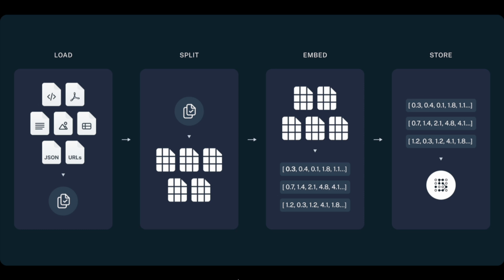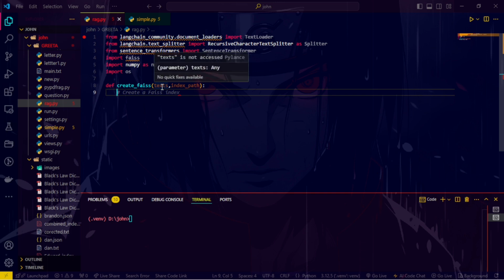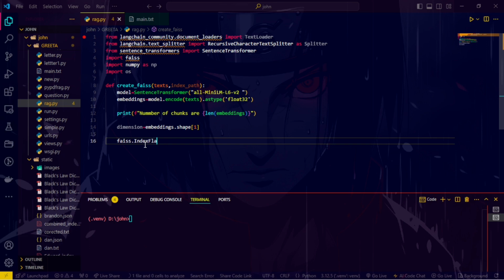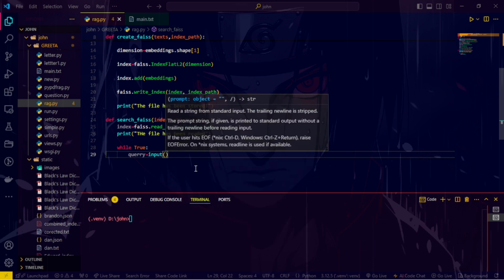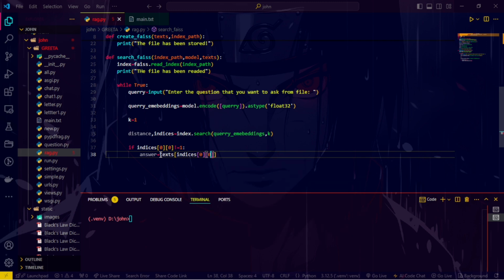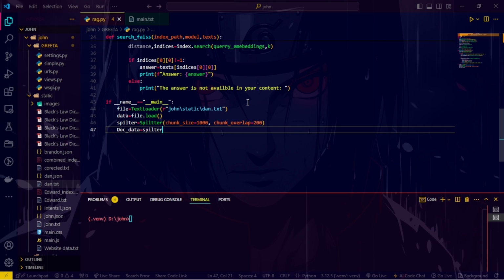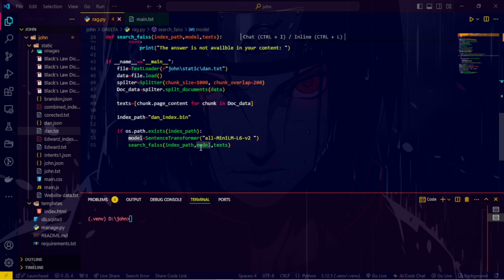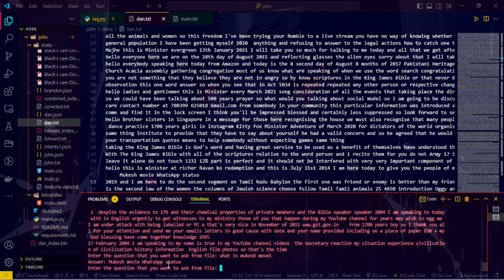How to retrieve the answers for dataset by rag architecture for chatbot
Learn RAG Architecture for Chatbots Using Python | Code Cracker

Welcome to Code Cracker! In this video, I’ll show you how to use the RAG (Retrieval-Augmented Generation) architecture to create smarter chatbots that can retrieve accurate answers from large datasets. RAG is a powerful technique that combines retrieval-based and generation-based models, making it ideal for chatbots that need to answer complex questions.

I'll walk you through everything step by step, from setting up the environment to implementing the RAG model using Python. Whether you're new to chatbots or looking to improve your existing ones, this video will help you understand how to make chatbots that can search for and generate relevant answers more effectively.

By the end of the video, you’ll know:

What RAG architecture is and how it works

How to set it up in Python

How to connect it with datasets for retrieving and generating accurate responses